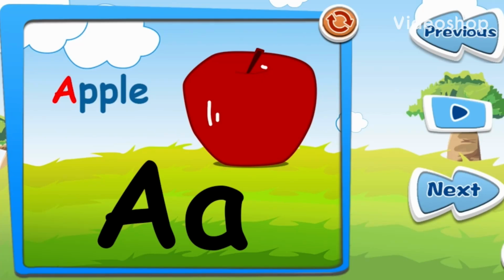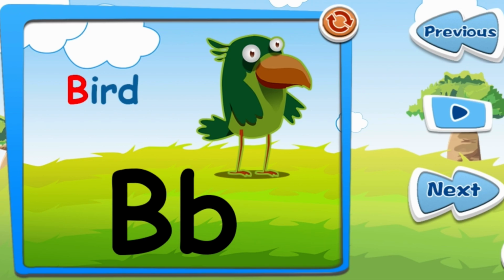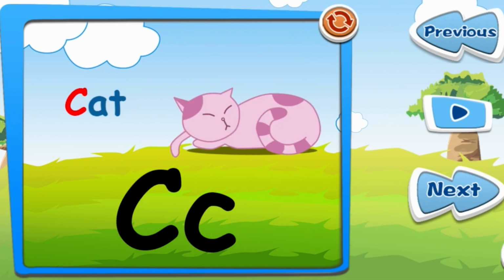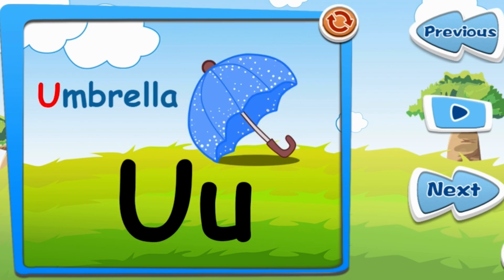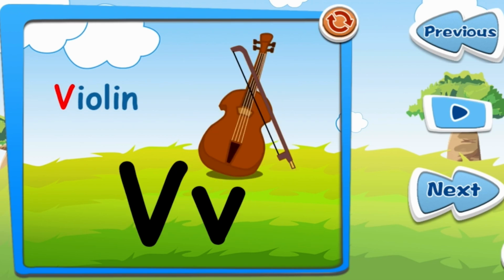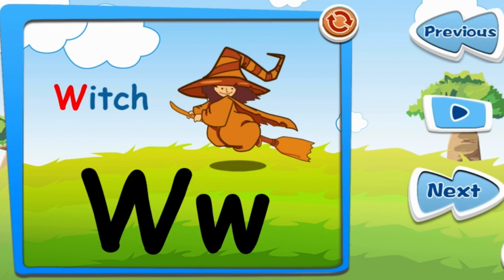Learn ABC | ABC vocabulary | ABC song